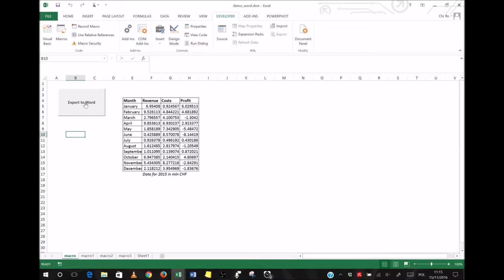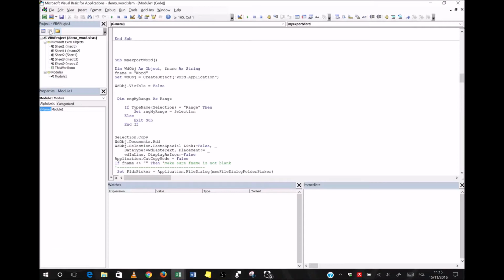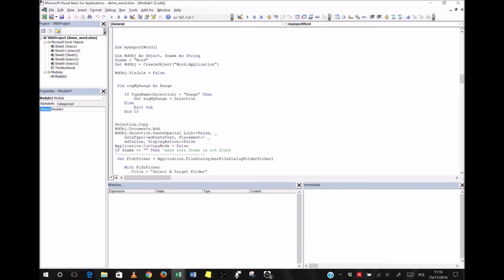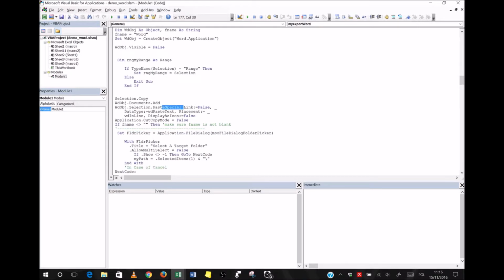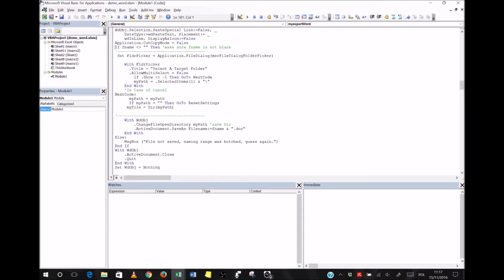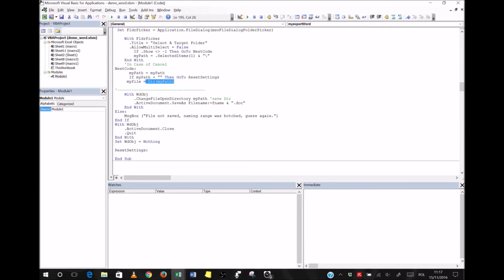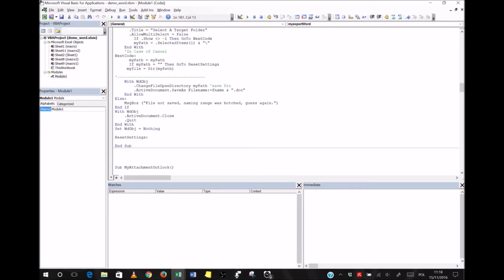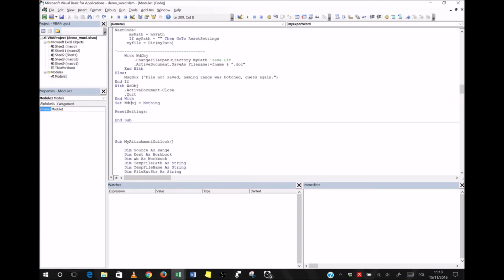Word and Excel Integration - Export data from Excel and import into Word (full code)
Link to a code will be uploaded soon